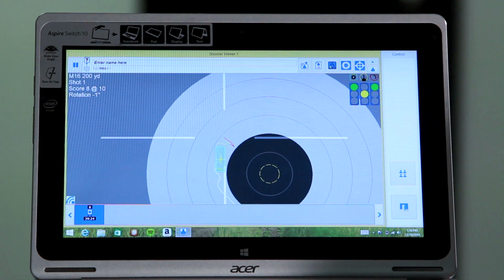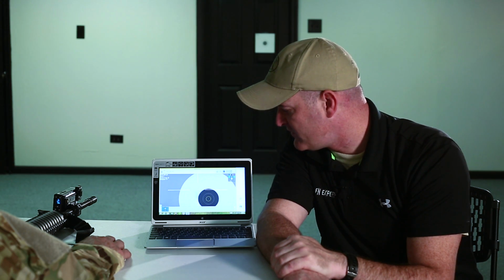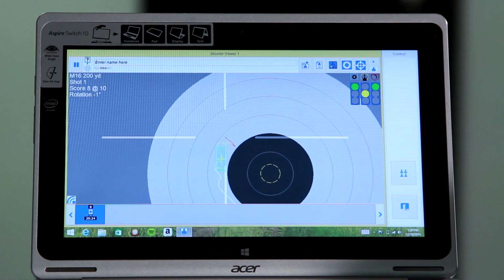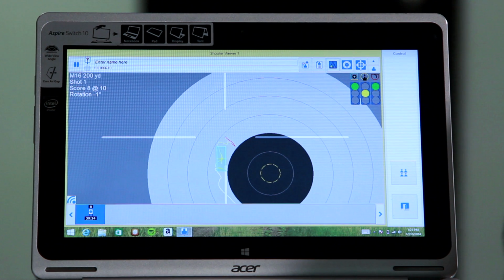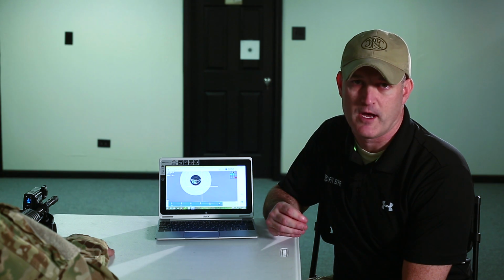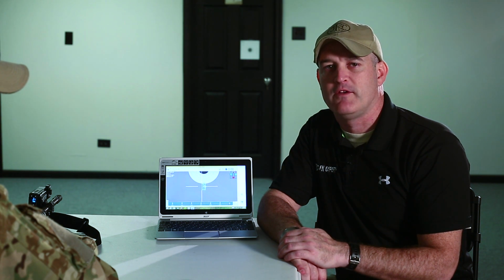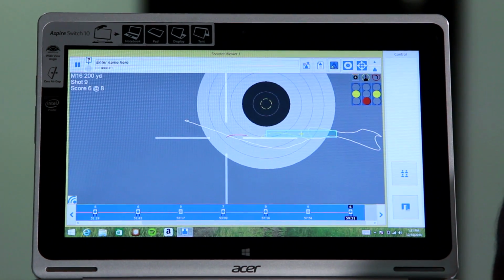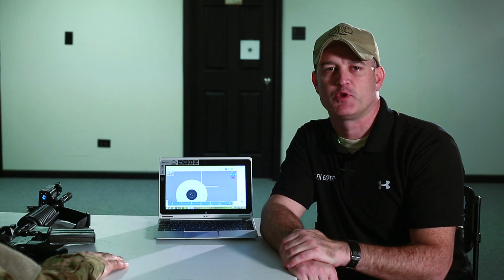Begin Indoor Training with the FN Expert™